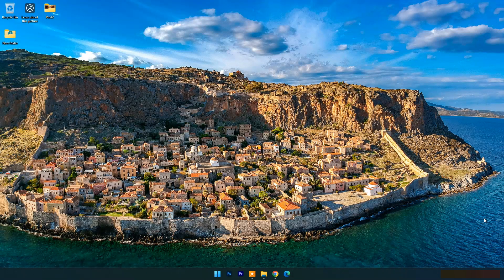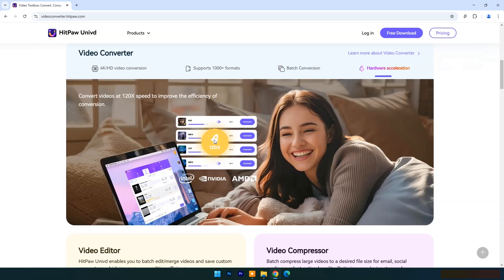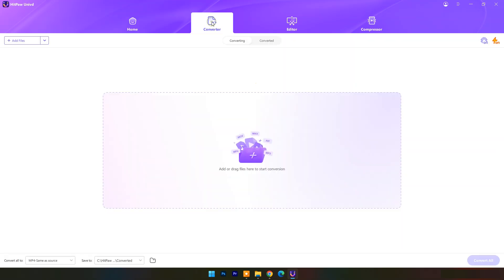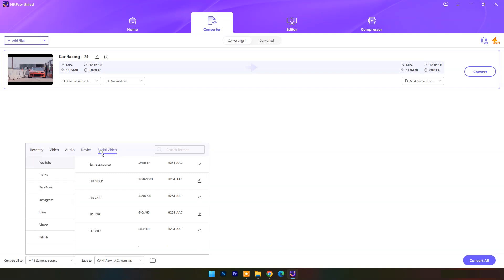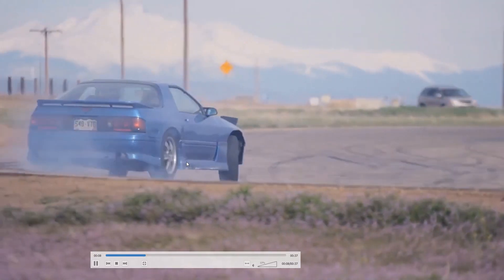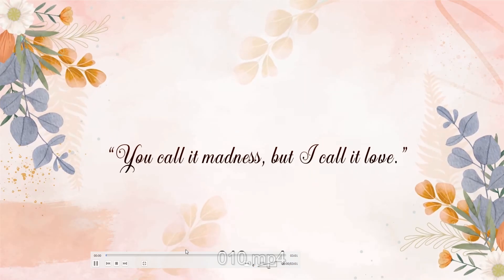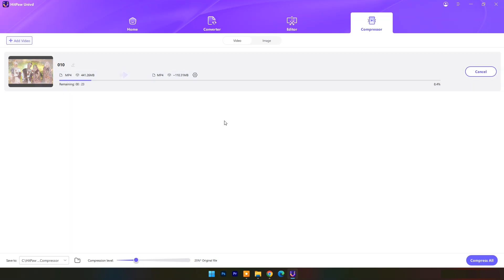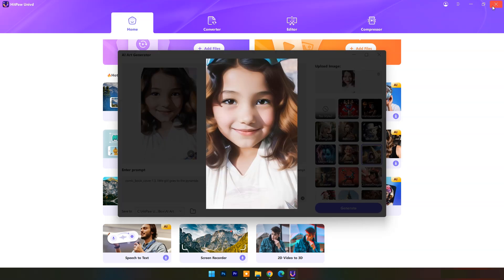Convert Compress Upscale with HitPaw Univd | Your Ultimate Video Toolbox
For faster conversions, GPU acceleration, no watermarks, and AI bonus options, check this video converter

In this Video i will Explore Hit Paw Univd formerly known as Hit Paw Video Converter. Fastest Video Converter with comprehensive video and audio features Such as speech to text, Noise remover, vocal remover, Background remover, AI art generator etc.
It is All-in-One toolbox that helps you inspire daily creation in converting videos, audio, images. with Built-in smart AI tools that expand your creative capabilities with high quality and speed.
it has Comprehensive Video and Audio Features with AI and Basic Features

- Convert videos, movies and audio files between 1000+ formats
- Convert 8K/4K/HDR videos without losing quality
- Support advanced encoders H265, VP9, AV1 and other HD video formats
- Batch convert videos up to 5000 files with 120x faster speed
- Polish your videos with built-in editor: cut, trim, filters, add subtitles...

With the world's most advanced hardware acceleration technology, HitPaw Univd enhances the speed and efficiency of video conversion at 120x faster.

HitPaw Univd converts 8K/5K/4K/1080p HD videos and DVD to MP4, MOV, MP3, GIF and 1000+ digital formats at 120x faster speed. You can also convert videos to 4K without limits with this 4K video format converter.